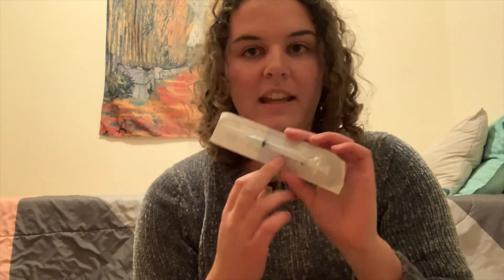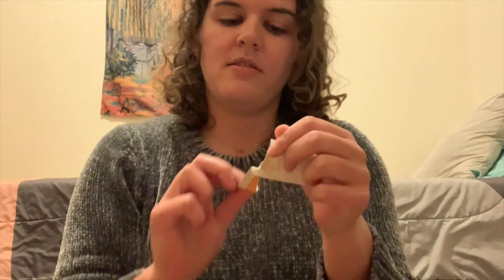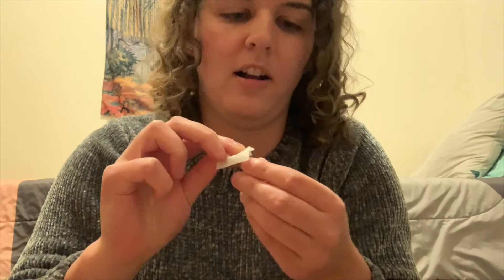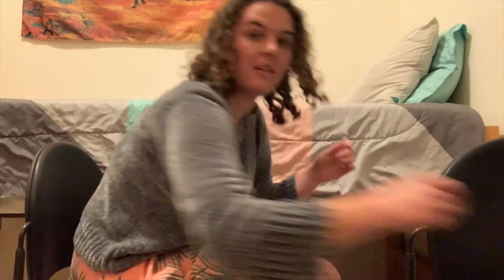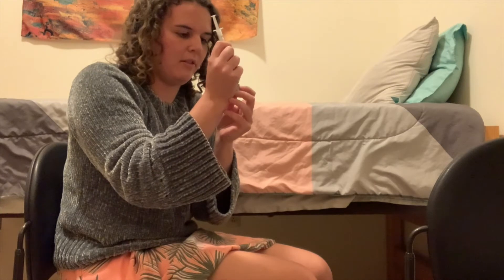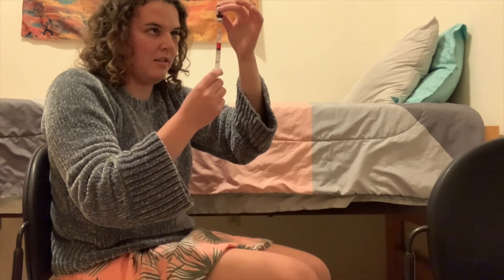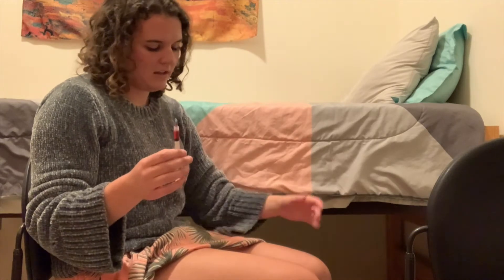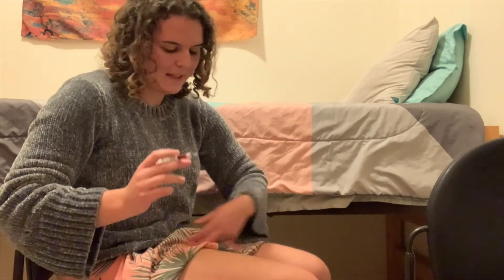Vitamin B12 Self-Administration Tutorial (thigh)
How to self administer B12 injections in your thigh.